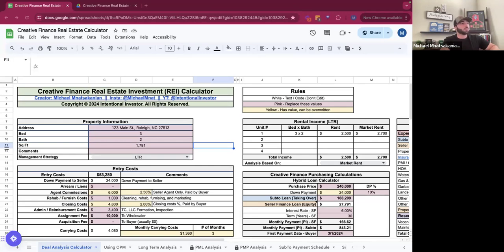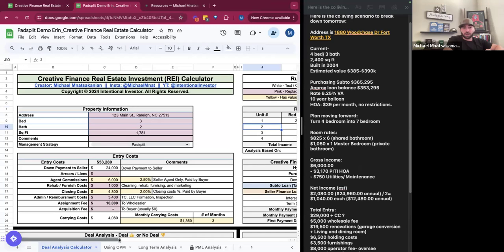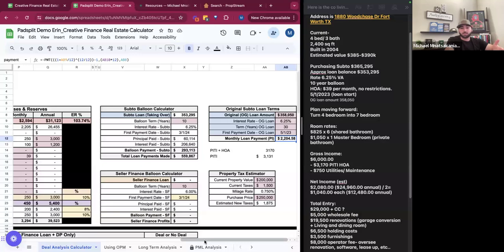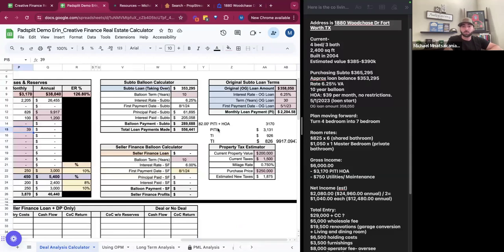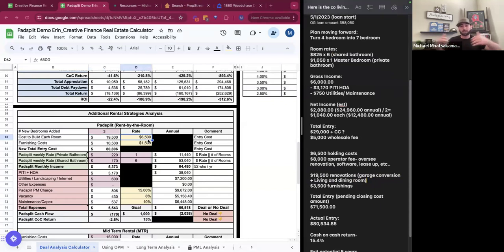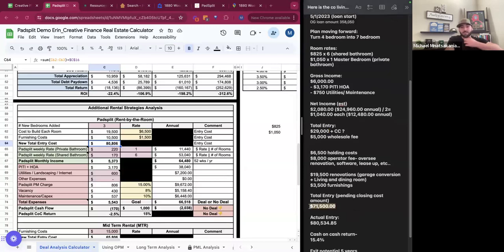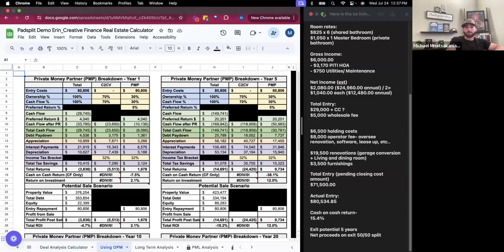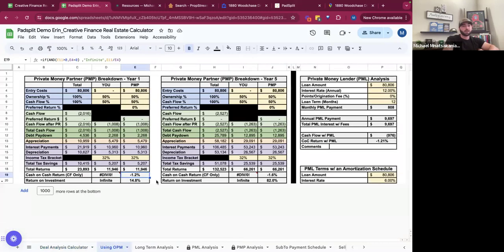20240724_Skool_ Live Padsplit Deal Analysis